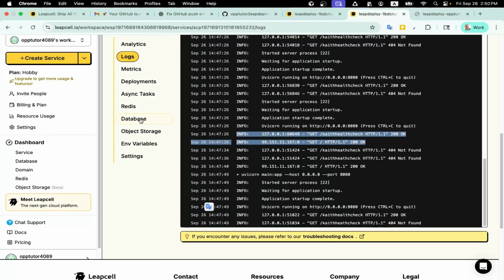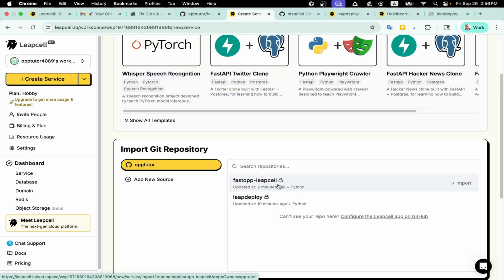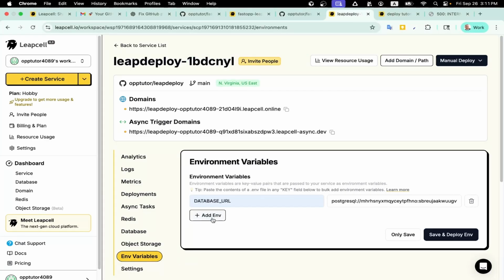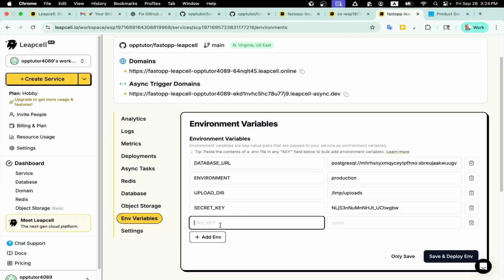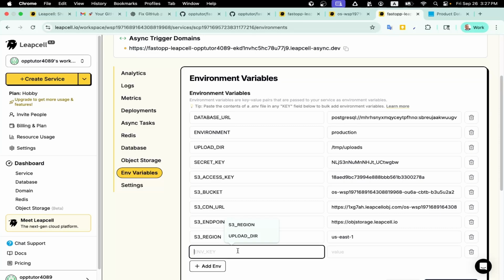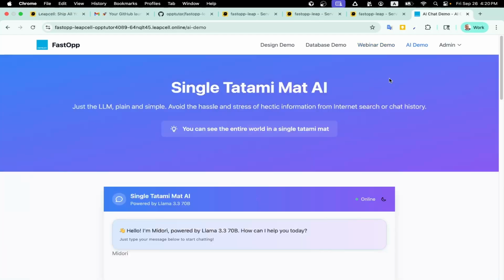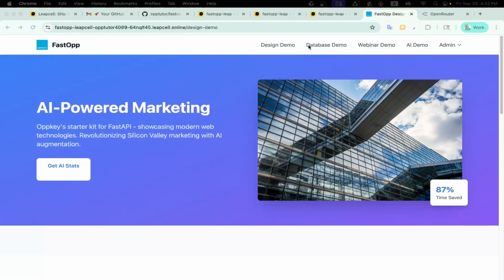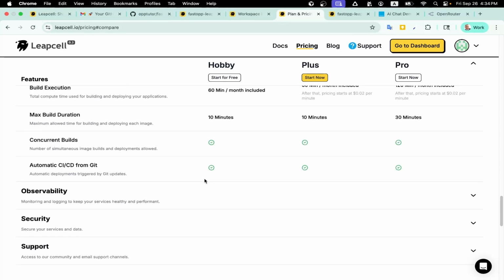Free Deploy to Leapcell with FastAPI, PostgreSQL and Object Storage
Deploy to free hobby tier of Leapcell with FastAPI, PostgreSQL, and Object Storage on S3.

There is a discussion on Reddit about my deployment tests.